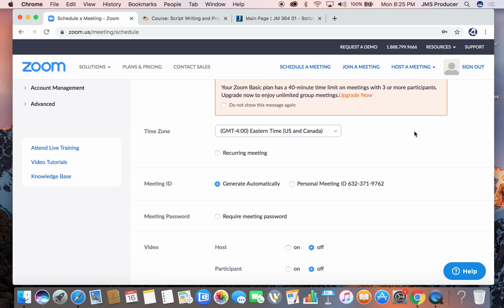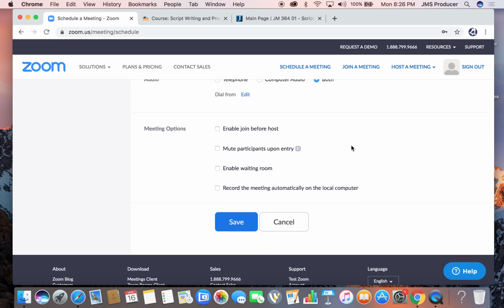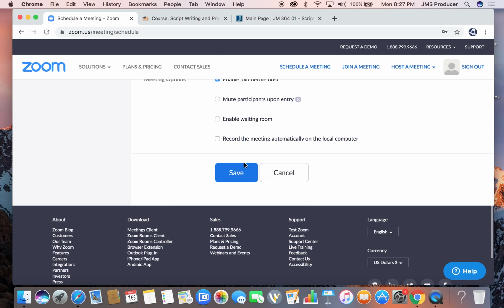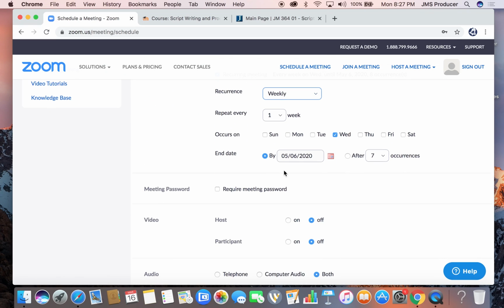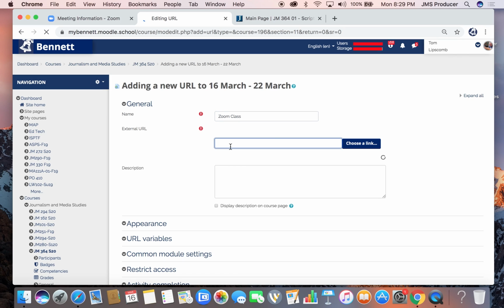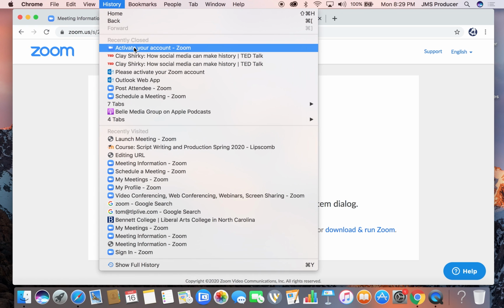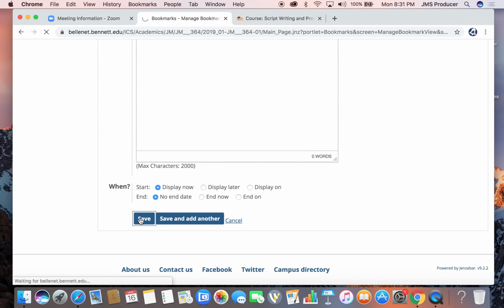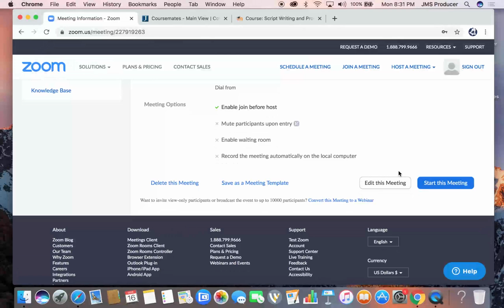Creating and Linking Students to Zoom Classrooms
Bennett College faculty create Zoom conferences and share links with the students to allow for virtual classroom experiences.